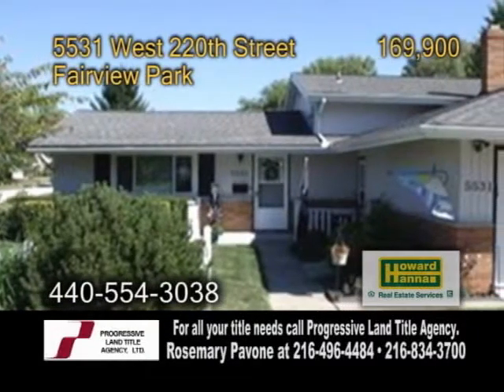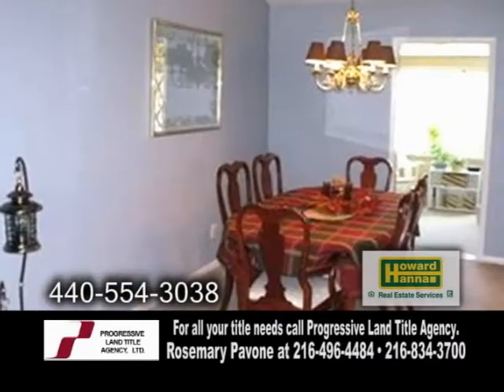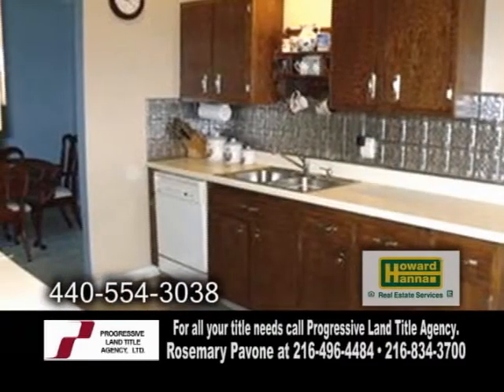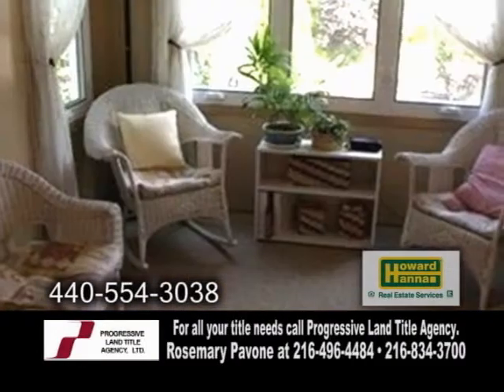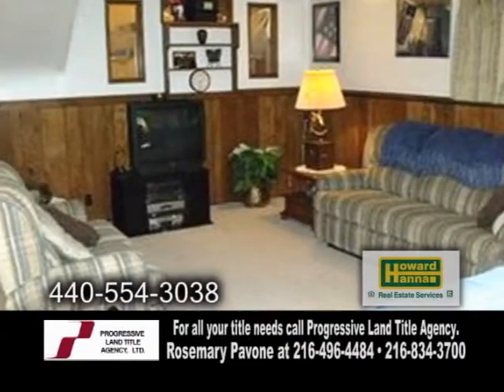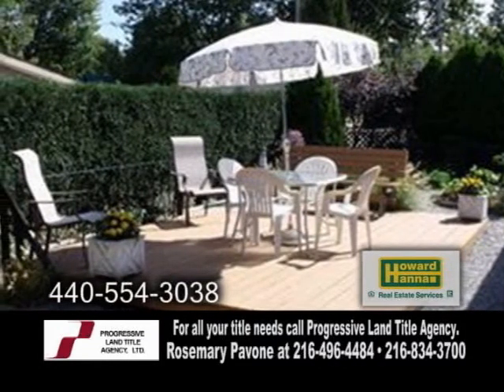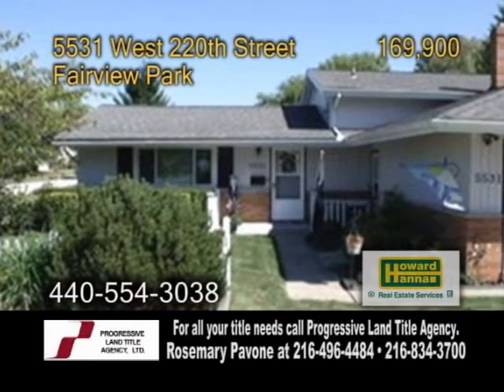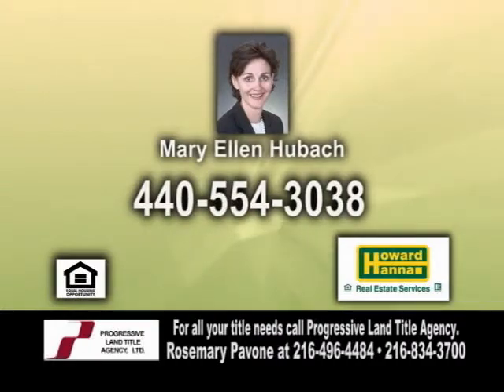5531 West 220th Mary Ellen Hubach Real Estate Showcase TV Lifestyles